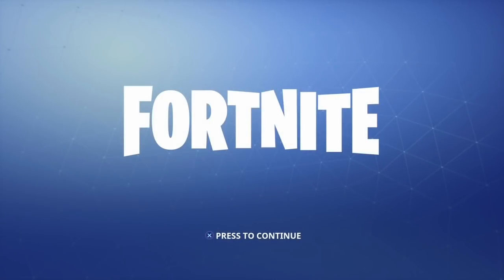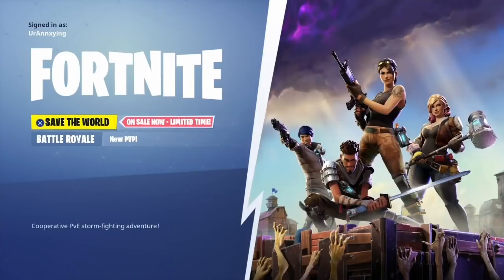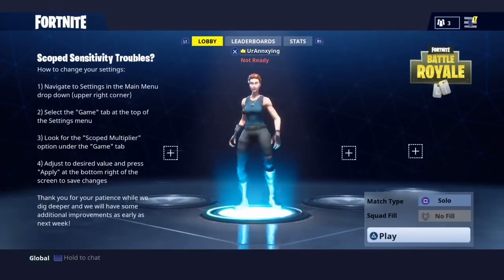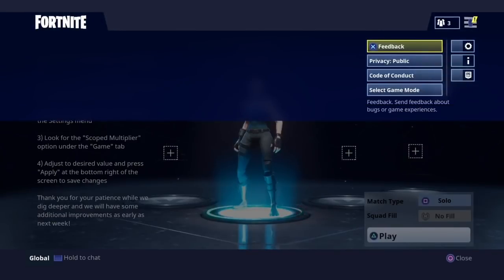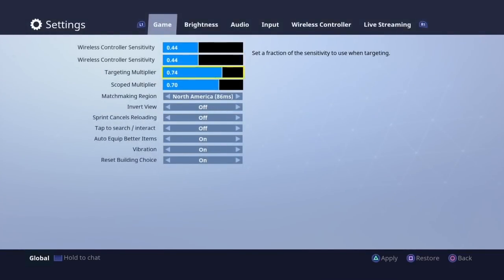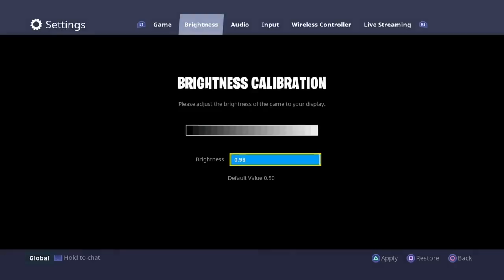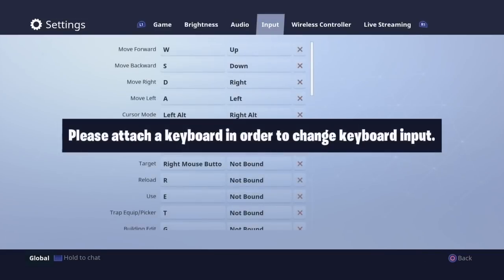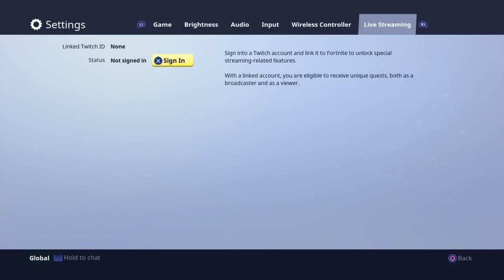Fortnite - How to change scope sensitivity (PS4)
Going to post fortnite gameplay soon !!